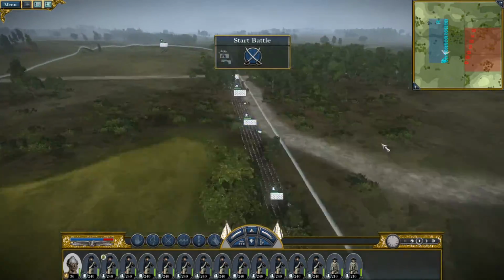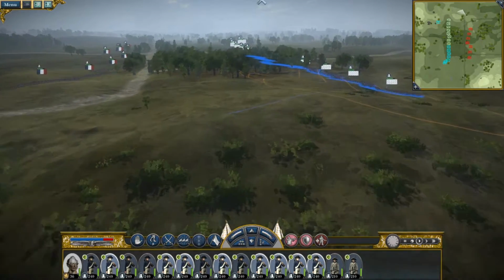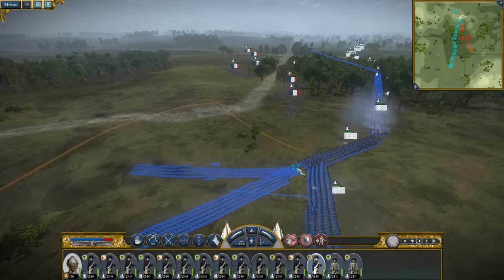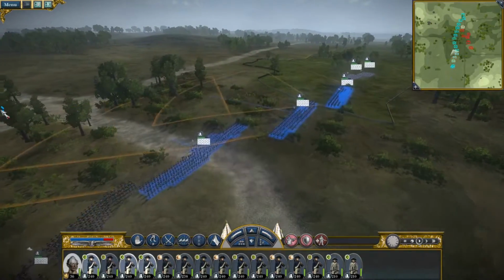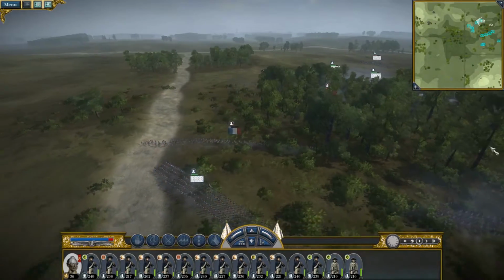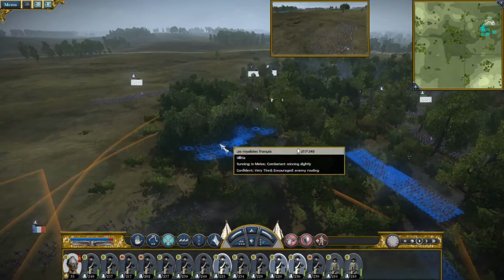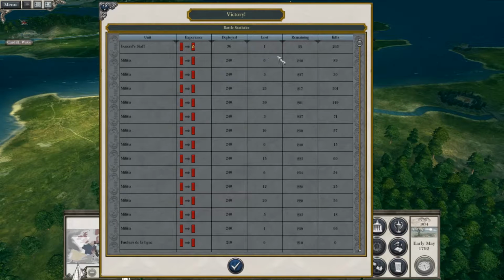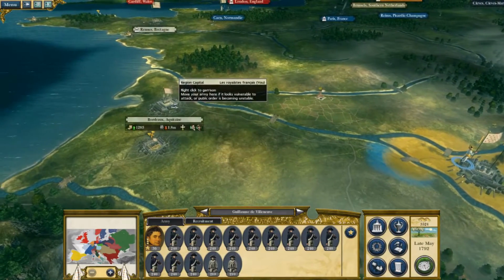Ep2.1 Napoleon Total War ROYALIST FRANCE La Montee De L'Empire 4 Mod BATTLE OF NORMANDY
France - 1792 - The Revolutionary War

The French Revolutionary War kicks off with the Army of the North, commanded by General Claude-Perrin Riqueti engaging in the Battle of Caen, in Normandy. Shortly after, the Army of the South led by General Guillaume de Villeneuve prepares to take part in the vicious Battle of Toulouse. Will the Royalists prove themselves on the field of battle, and receive their baptism by fire?